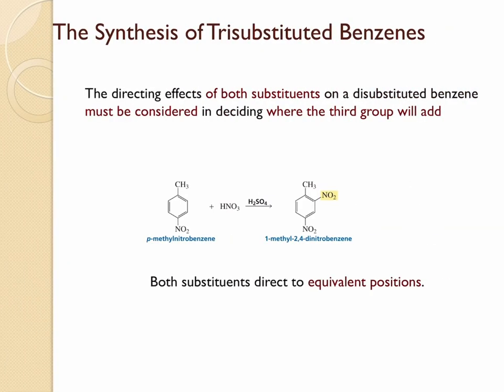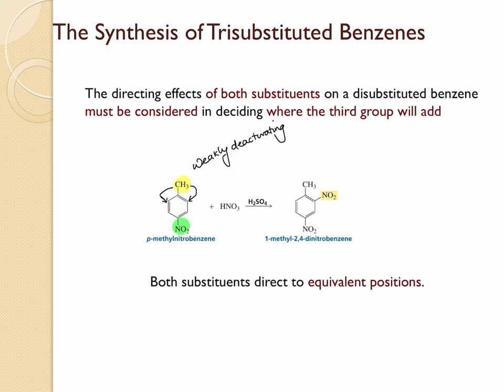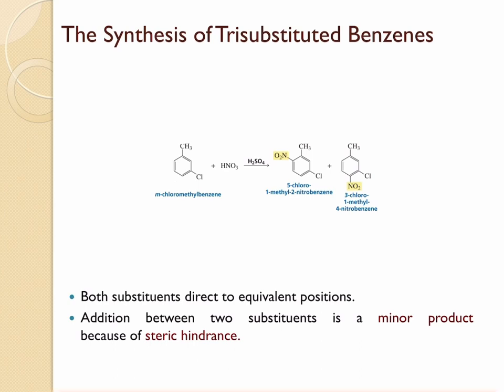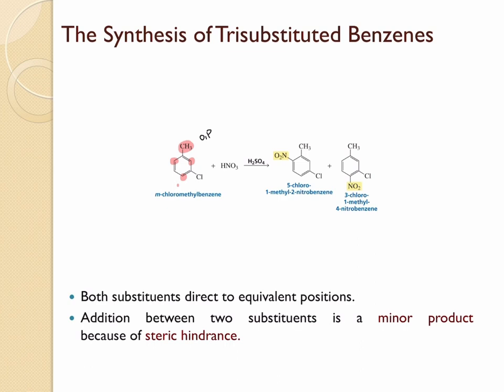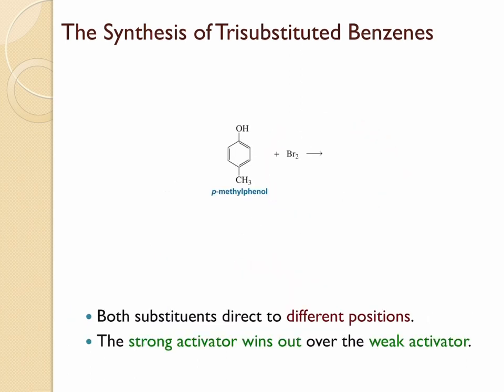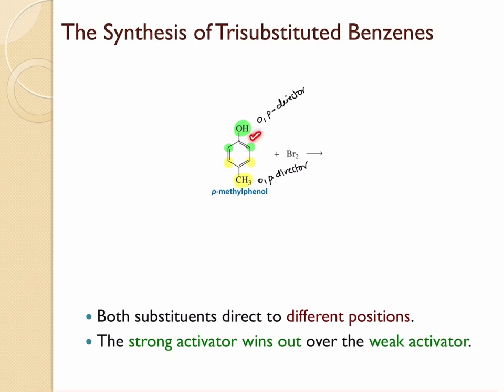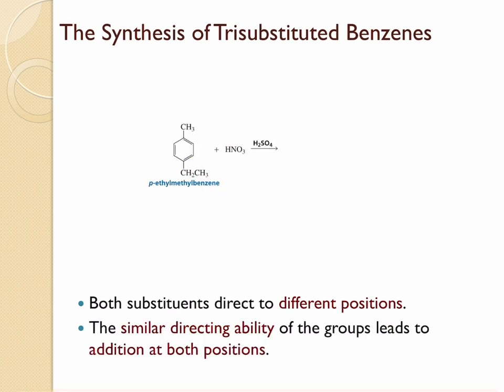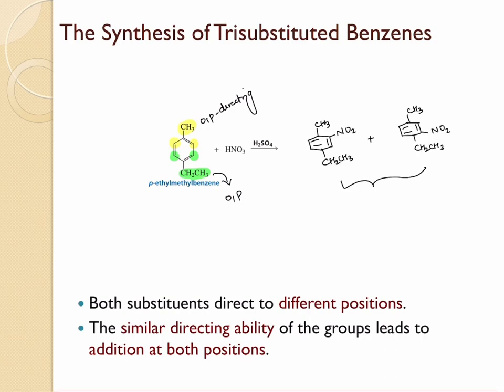Reactions of Benzene Part 7 - Synthesis of Trisubstituted Benzenes